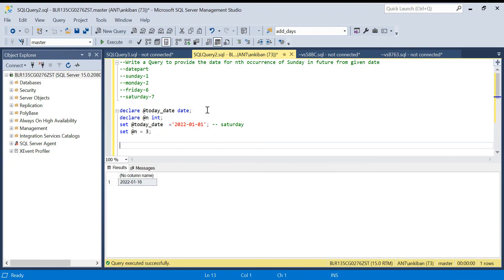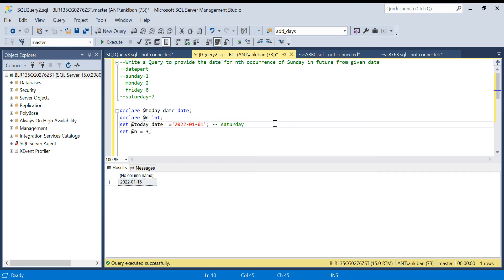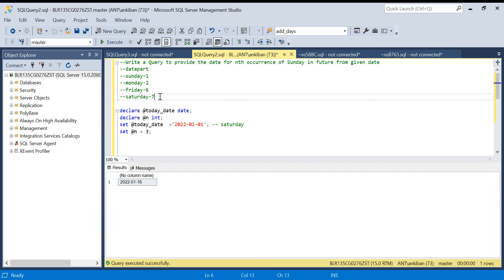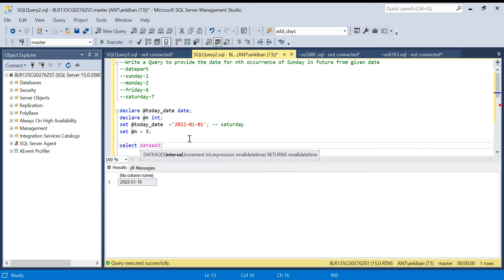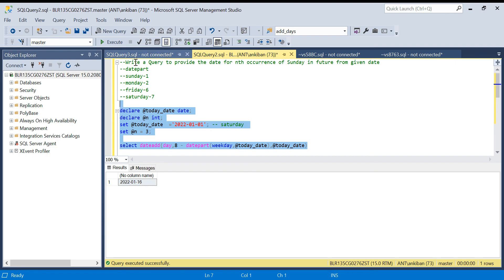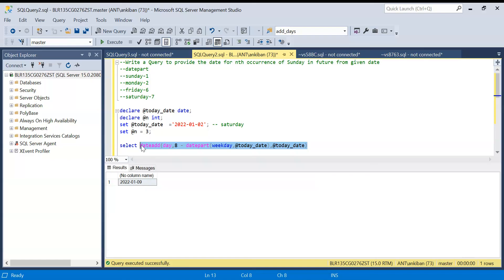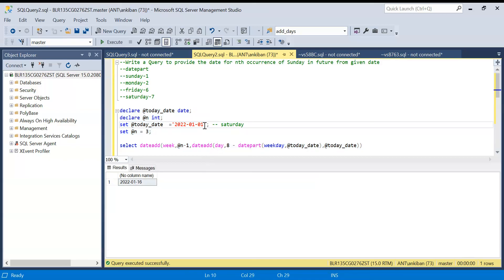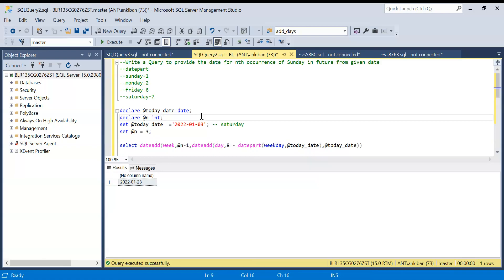SQL Question Asked in a FAANG Interview | Complex SQL 4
In this video we will discuss a question which was asked in one of the FAANG SQL interview. Do try yourself and let me know if you have a better solution.